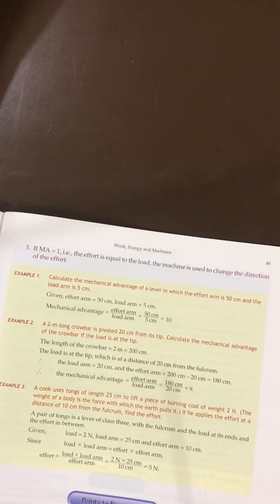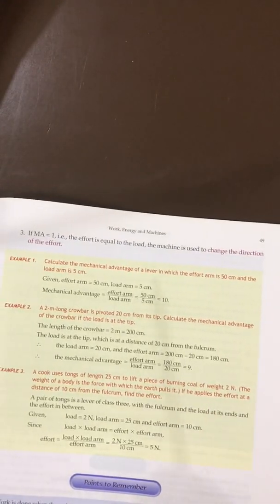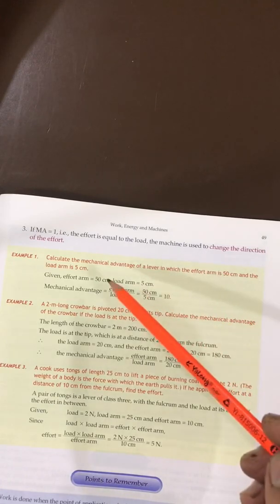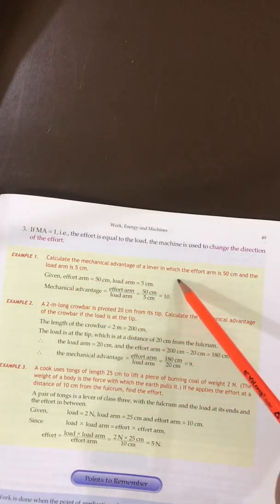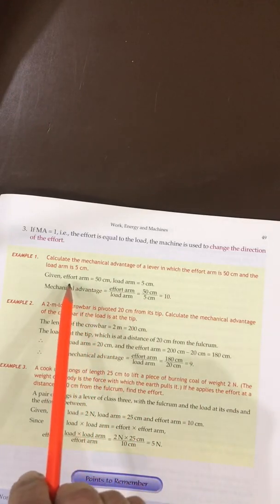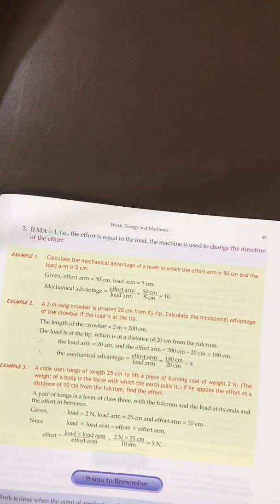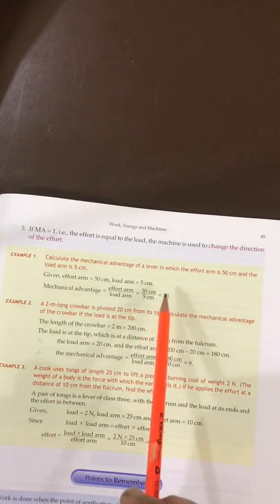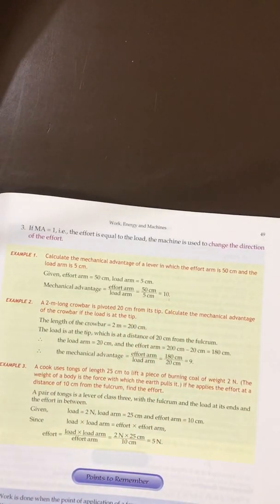STD-Vl Work Energy and Power-5